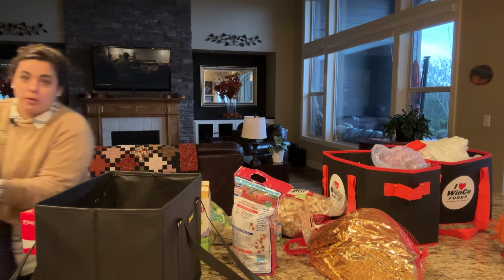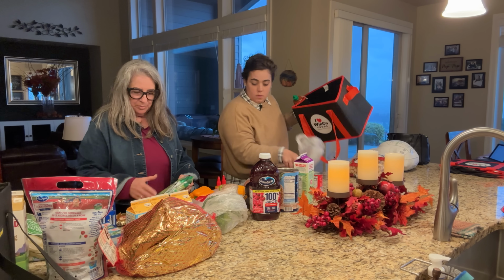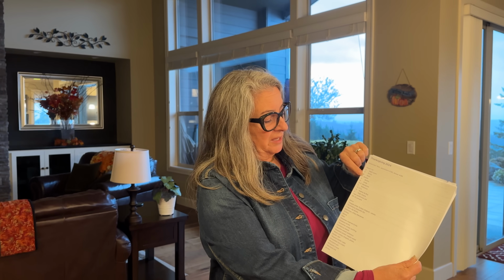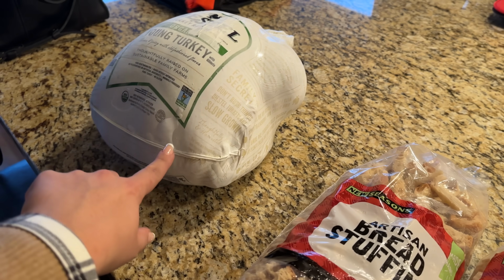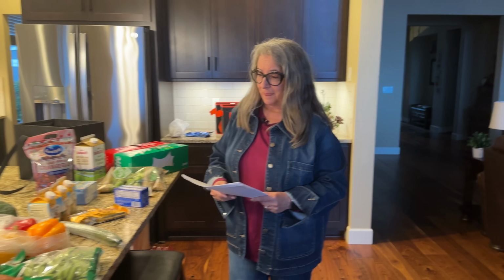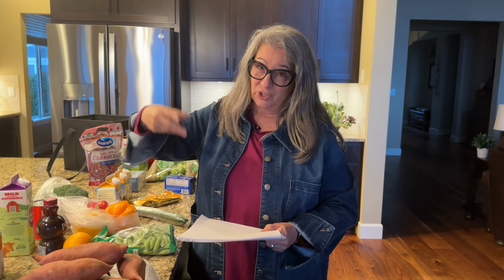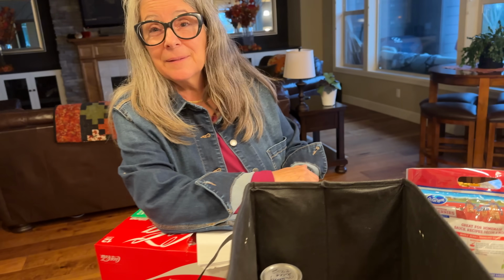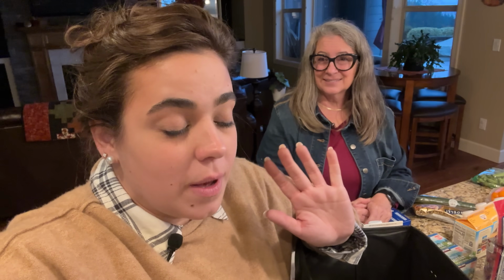2024 Thanksgiving Shopping Haul and Game Plan!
Get Behind the Scenes Updates, Free Recipes, and More by Joining My Newsletter

My New Grain Mill

My Favorite Cooking Equipment:
Kitchen Scale
Rolling Pin with Thickness Guides
Ginger Bread Men Cookie Cutters
Kitchen Aid Mixer
Food Processor
Kitchen Scale
Wooden Spoons (Spurtles)
Red Enabled Cast Iron Frying Pan with Lids
Dutch Oven
Cutting Board

Favorite Cookbooks!
Ina Garten Barefoot Contessa Foolproof Cookbook
The Ultimate Cookie Handbook
American Test Kitchen Cooking School Cookbook
Ball Canning Cookbook

Butcher Box - where to find organic chicken and grass-fed and finished beef

Bulk Food Storage Containers:
1 Gallon Glass Jars
1/2 Gallon Glass Jars

30-Day Free Audible Membership with 2 Free Books